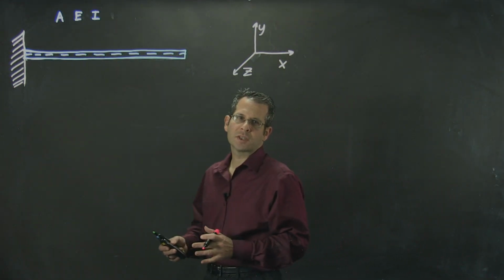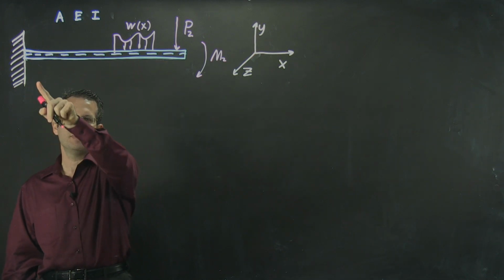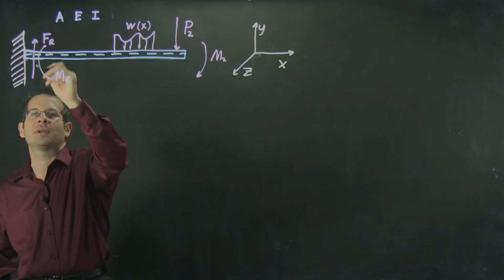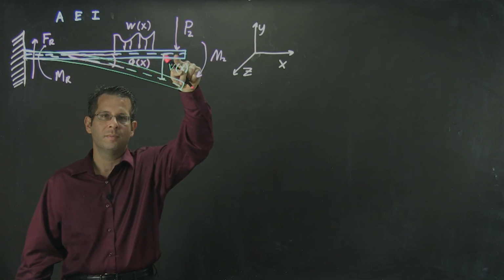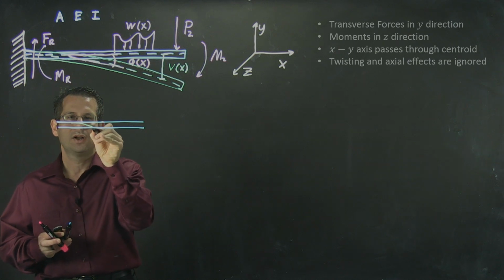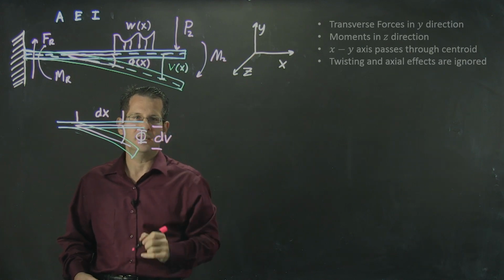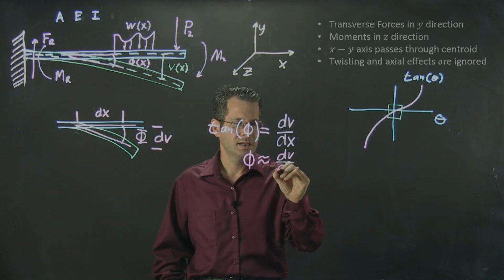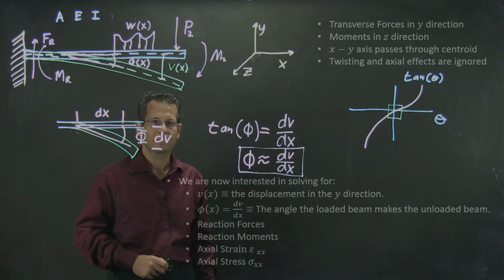ME313 Lecture 12 part 1 of 3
Intro to Finite Element Methods
Intro to Beams